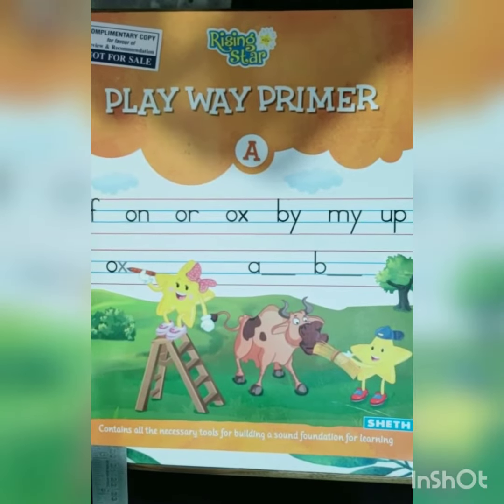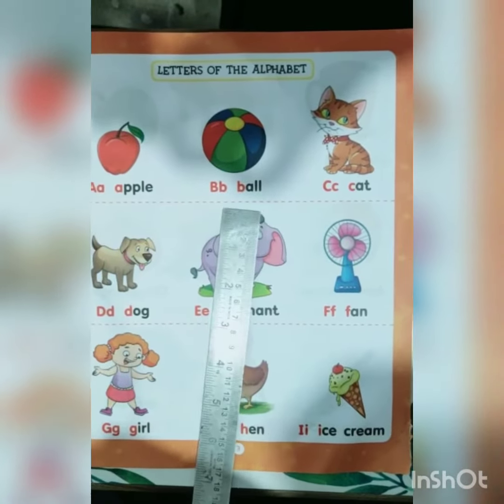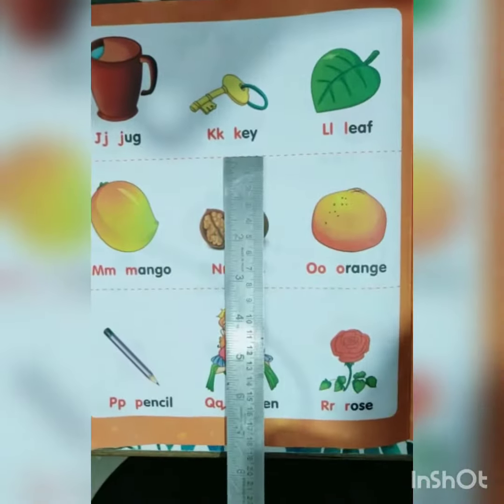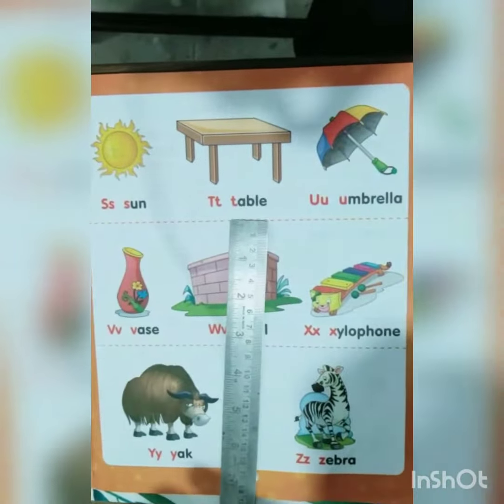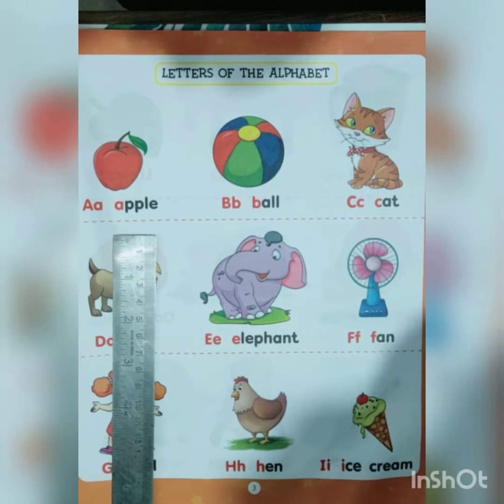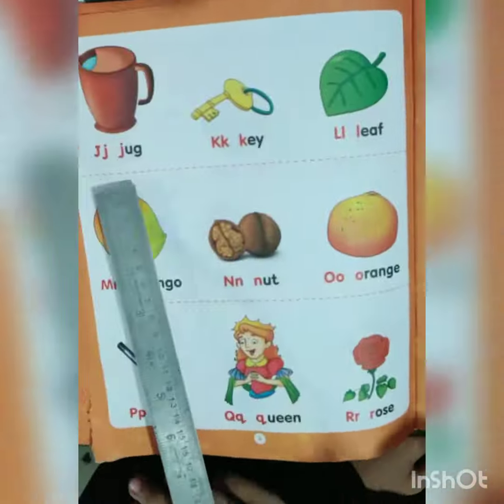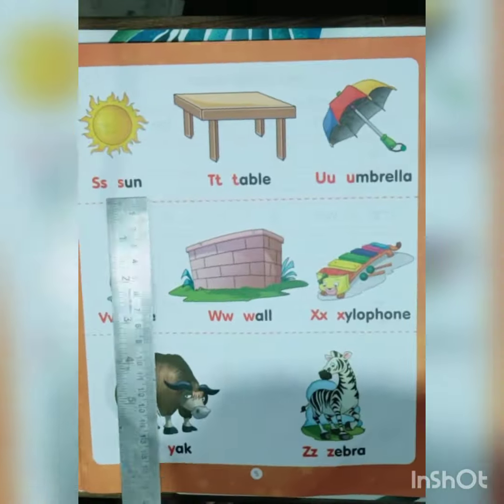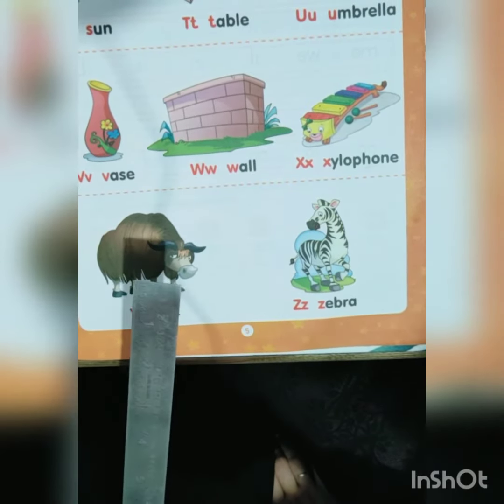Jr.Kg Playway primer:- Reading